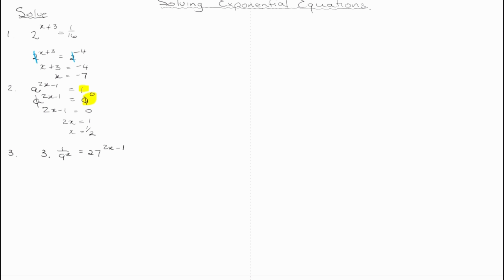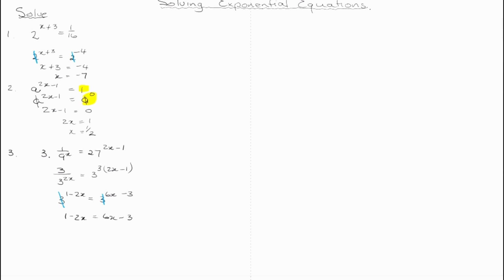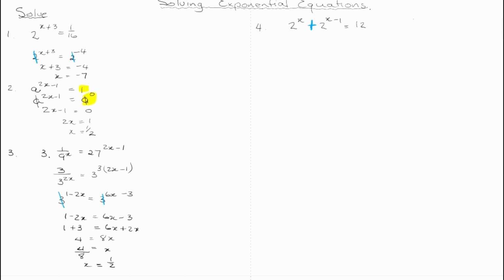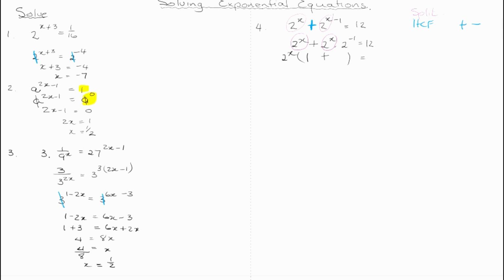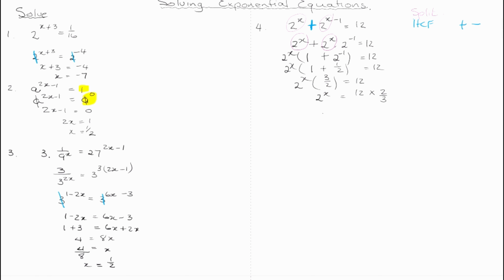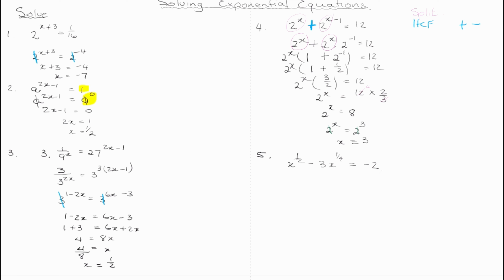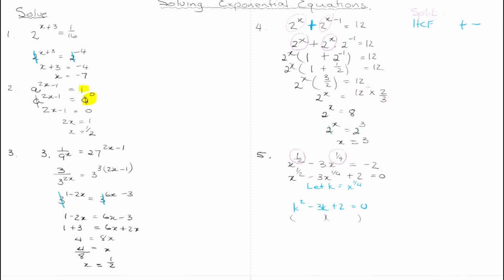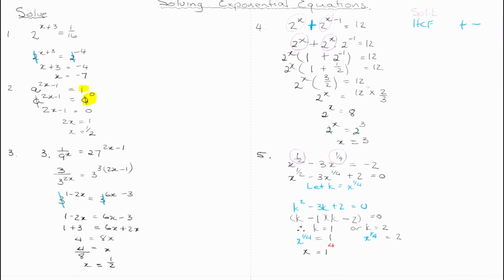Gr10 Algebra Exponents (1)